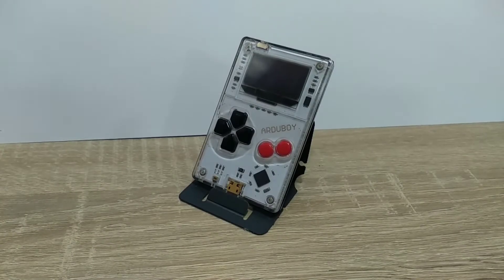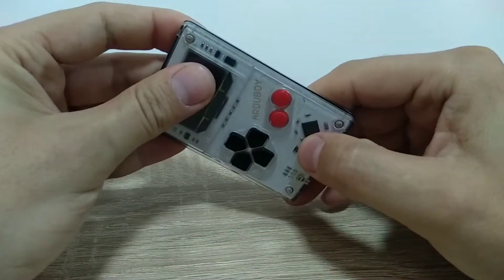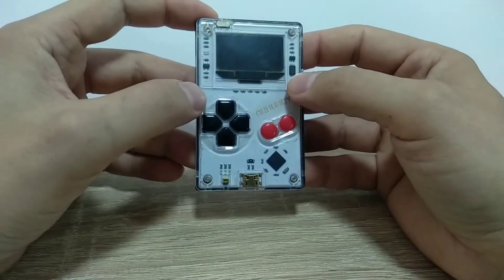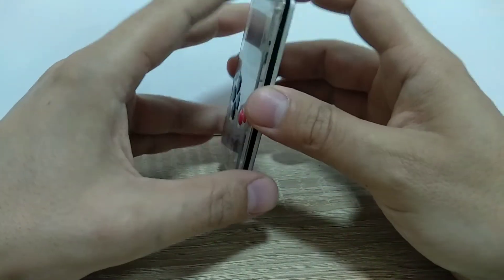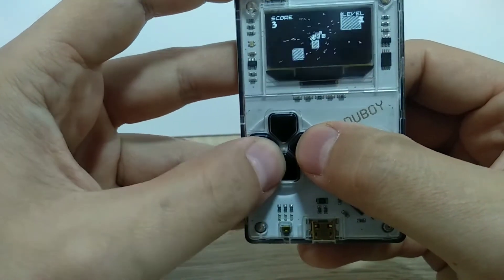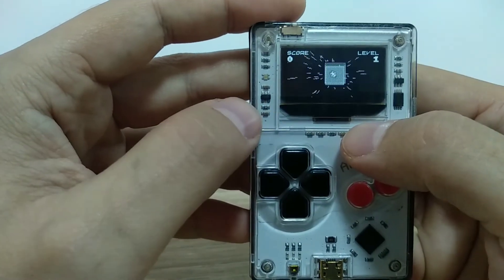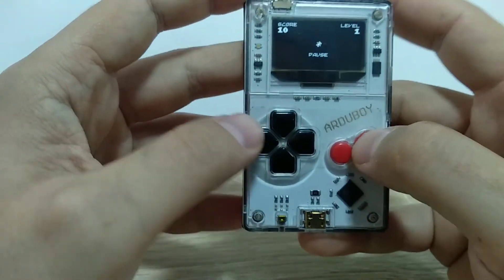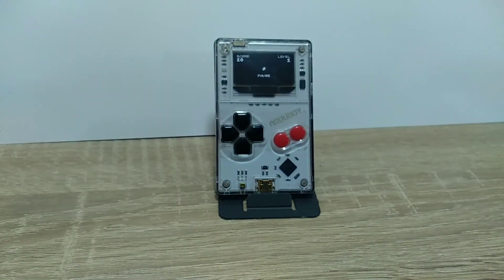ARDUBOY (mini Arduino handheld game console)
com